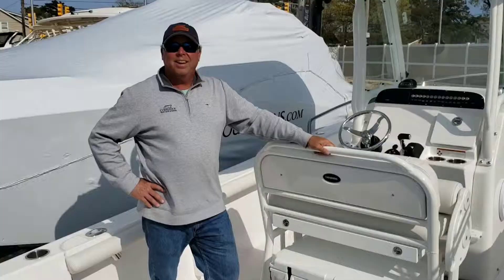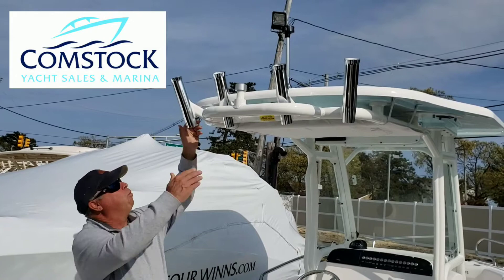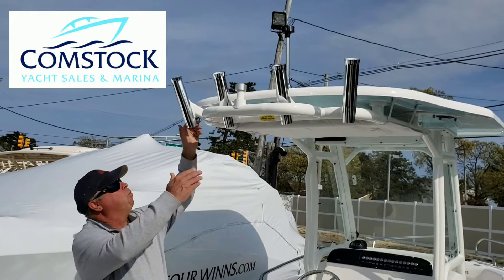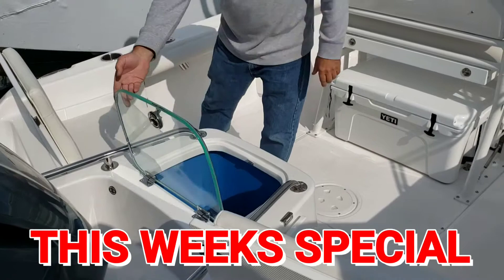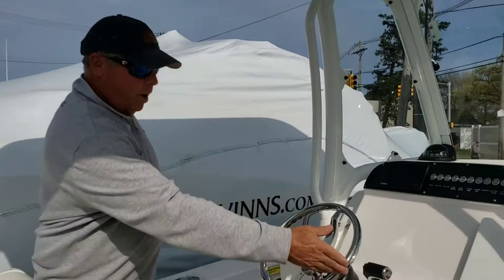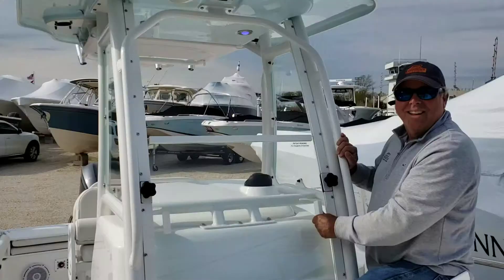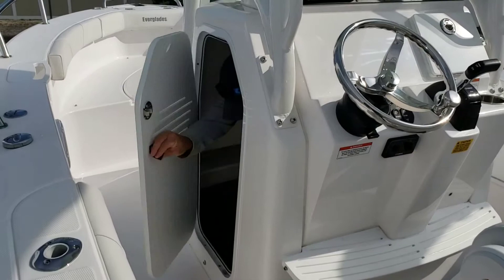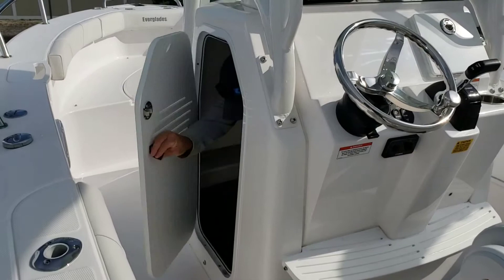Comstock Boat Of The Week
2019 Everglades 235Cc